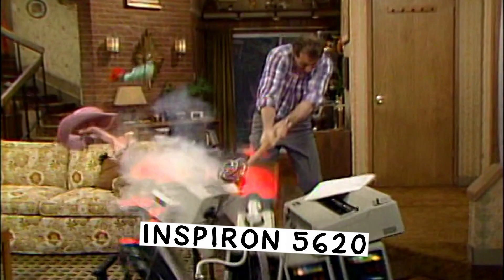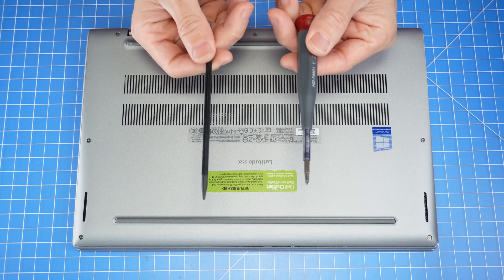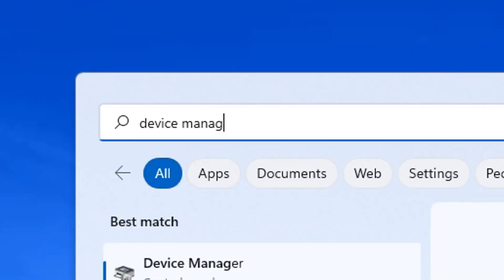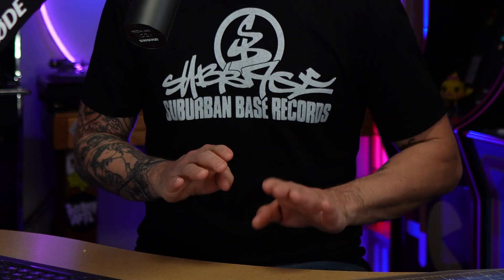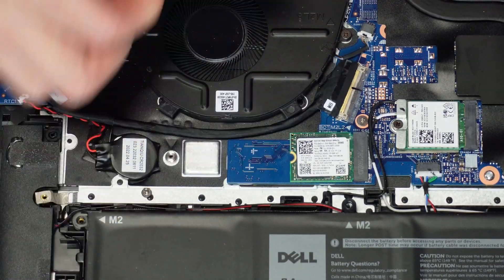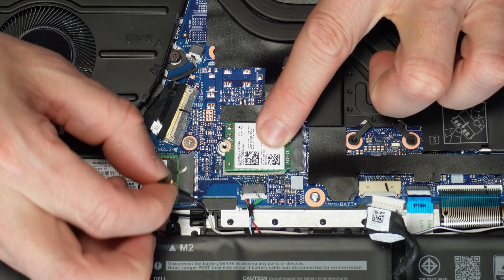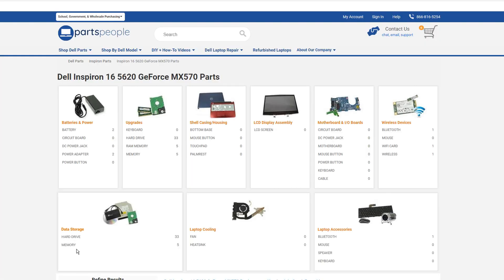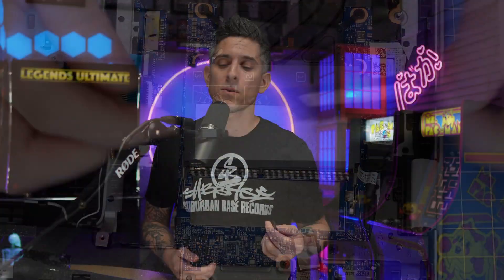Save $$$ Replace Your Own MOTHERBOARD | Dell Inspiron 5620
📢Repairing your Dell is easier than you thought!📢

00:00 - Intro
00:25 - Tool checklist
00:51 - Disassembly Pt. 1
01:49 - Trouble? We can help!
02:06 - Disassembly Pt. 2
03:17 - Reassembly
03:24 - Outro